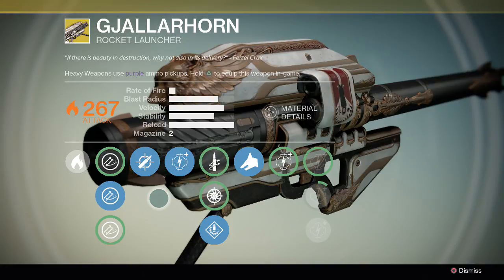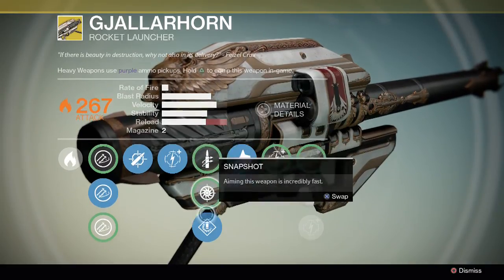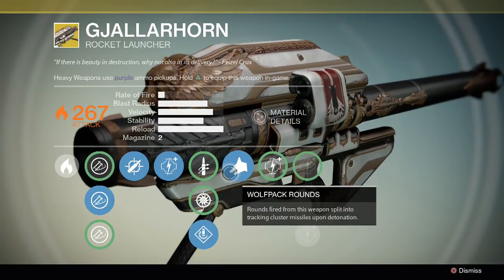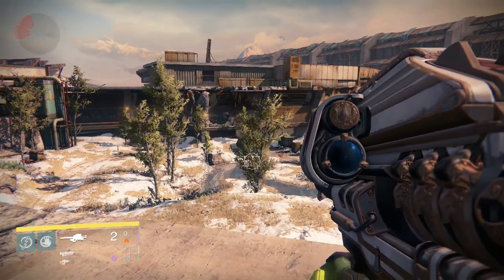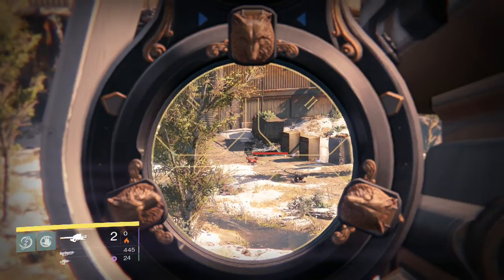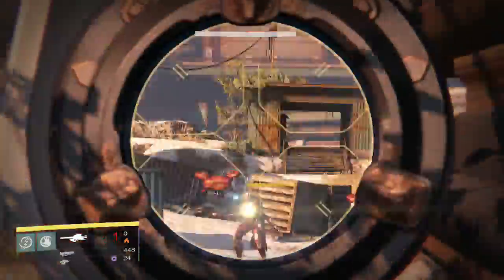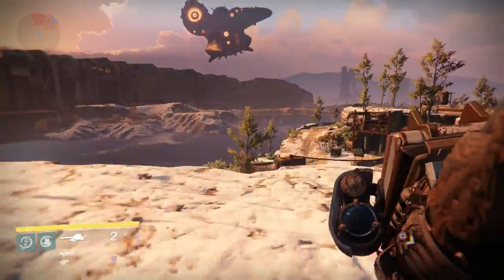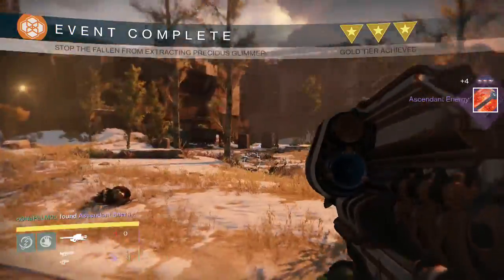Destiny - In Depth Guide to Gjallarhorn the Exotic Rocket Launcher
Here is your complete guide to Gjallarhorn, the heat seaking rocket launcher in Destiny.  In this guide I talk about all that we know about this weapon, Including stats, a look at all the options in-game as well as some live gameplay with it.
If you're on the fence about the weapon, make sure to check out this video!

Name: Gjallarhorn
Type: Exotic Weapon - Rocket Launcher
Ammo Capacity: 5 Rounds
Upgrade Materials Glimmer Ascendant Energy Weapon Parts Relic Iron
Heavy Slot
396 Damage